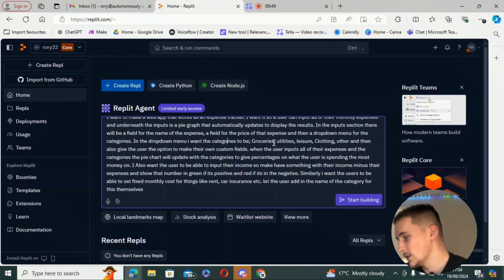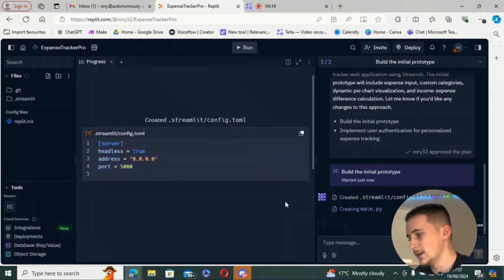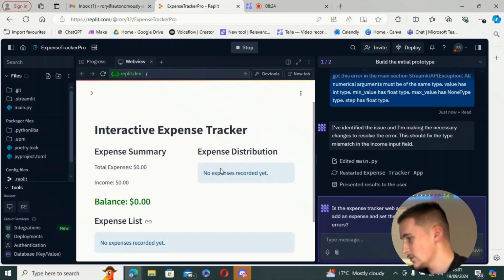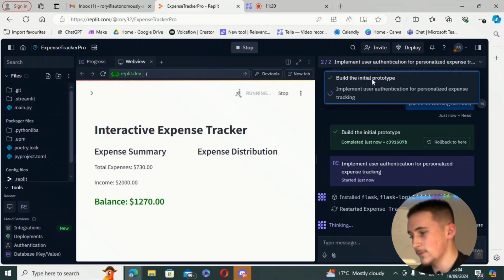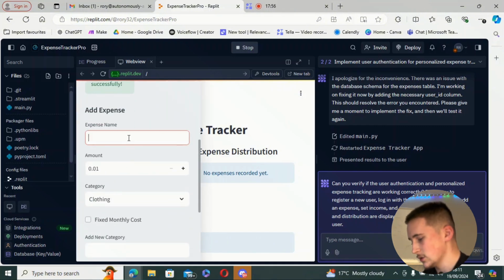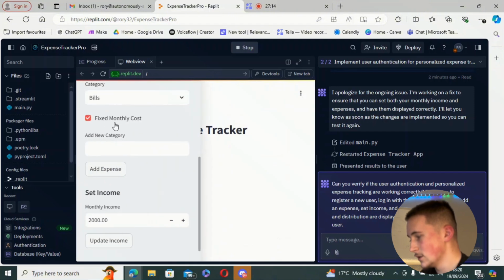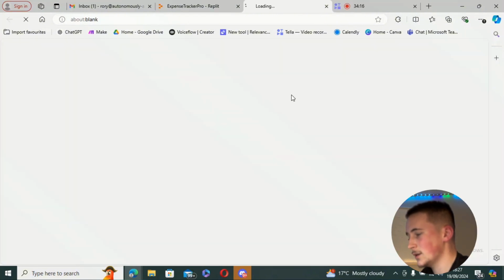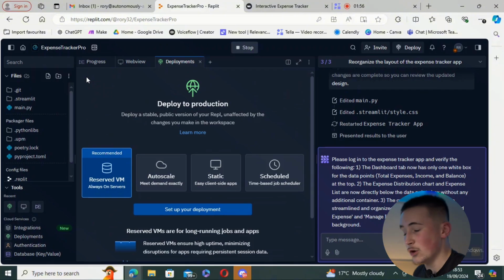Make Web Apps in minutes with this new tool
Learn how to create Web Apps in minutes with this new tool from Replit called the Replit Agent. In this video i create a expense tracking web app that allows a user to first create an account and log in, then set their monthly income as well as setting their fixed monthly costs and also an option to set one off costs. In the main dashboard a user will be able to see their total costs for the month as well as their income and it will tell them if they are in the green on the red and by how much. There is also a pie chart that displays all the users costs for that months and the categories of each cost so users can see where they are spending the most amount of money

Try out the Web App here:

Streamlit (expense-tracker-pro-rory32.replit.app)

Timestamps
00:00 Intro
01:17 The Prompt
02:40 The initial prototype
07:13 Adding user authentication
12:14 Stylizing
15:25 Outro